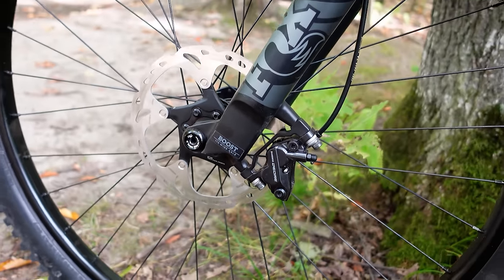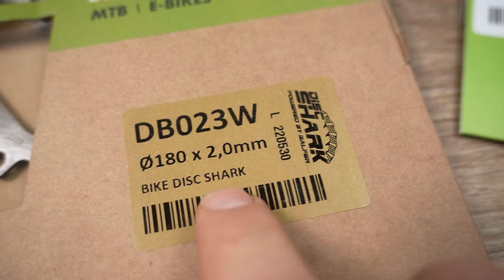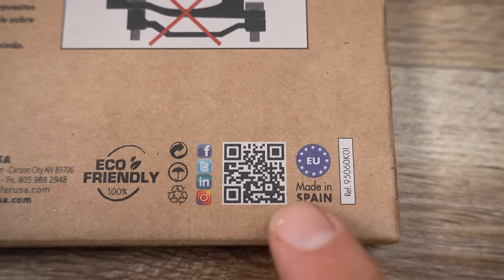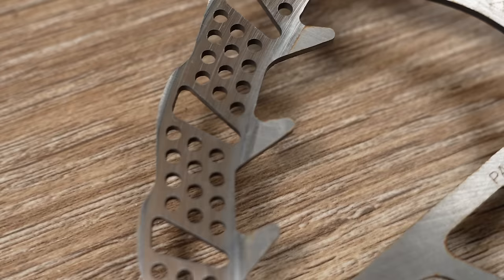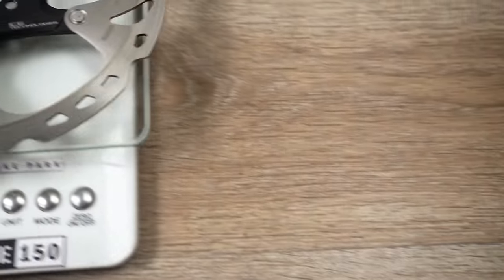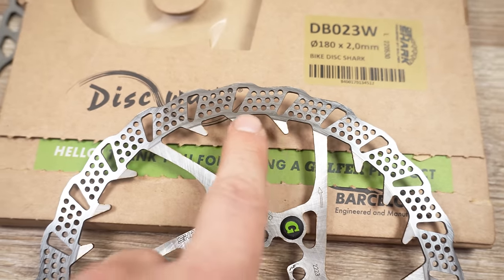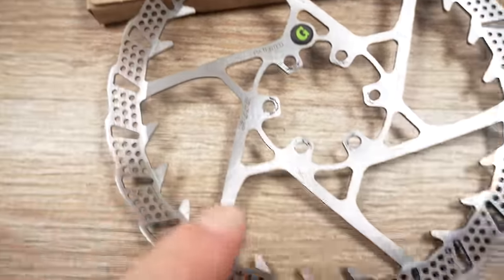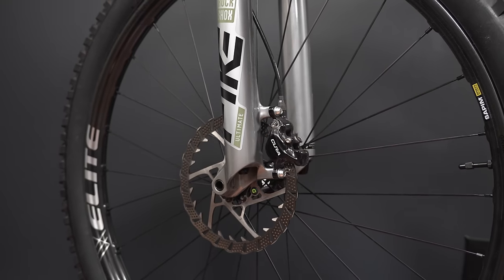GALFER Disc SHARK 2mm Rotors: Are They Worth The Hype?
2mm rotor, GREAT Shimano rotor alternative Galfer BIKE Disc SHARK ROTORS. They only exist in 1.8 mm in 160mm, 180/203/223 are all 2 mm thickness. Quick comparison with the Galfer Wave and Shimano XT RT86

⌚Chapters
0:00 Intro
00:29 Why new rotors? Formula CURA
00:58 Disc Shark details, applications
02:11 Cons?
03:16 Design, weight
04:06 Why 2mm rotors?
04:59 Thickness, installation
06:09 1.8 vs 2mm. Conclusions